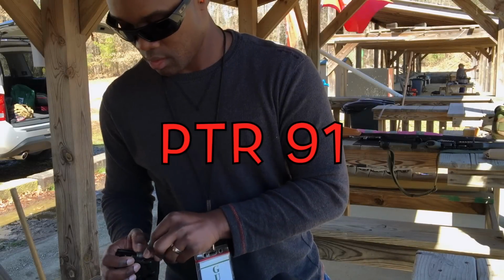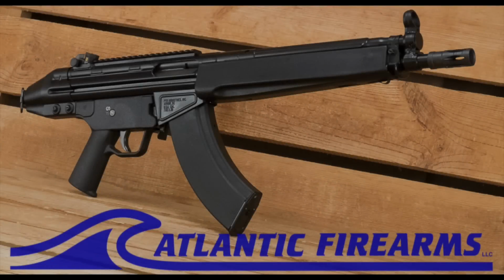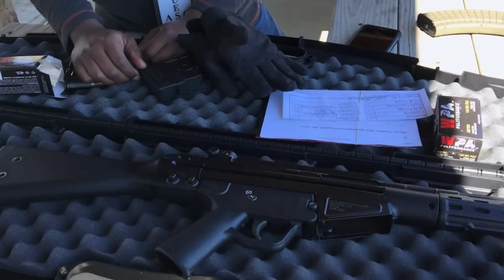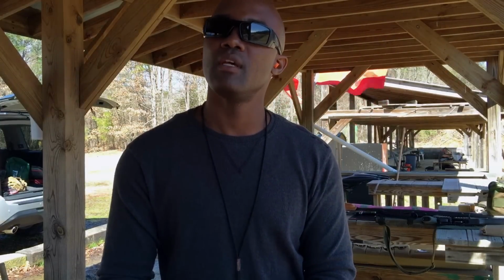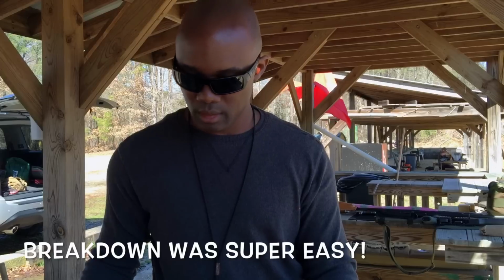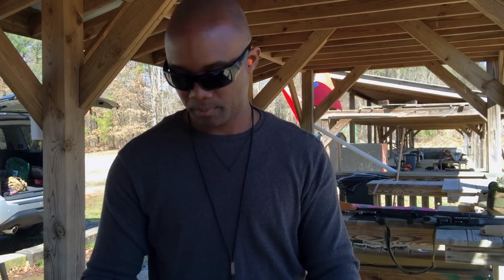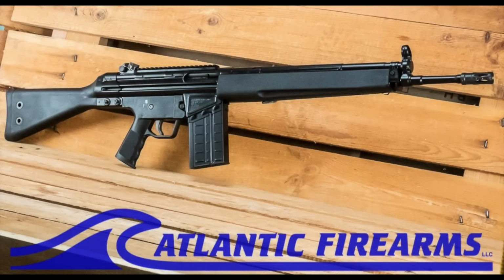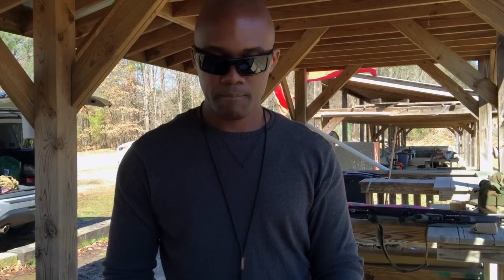PTR 91 Atlantic Firearms